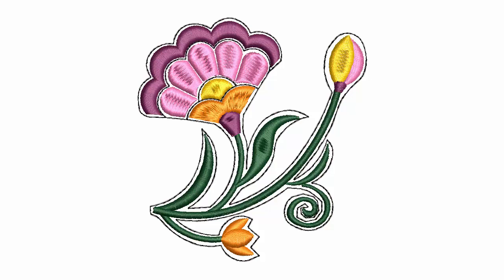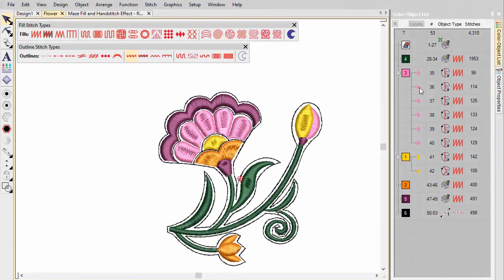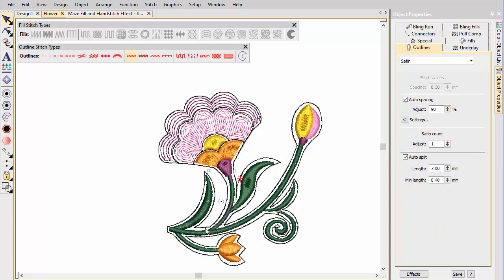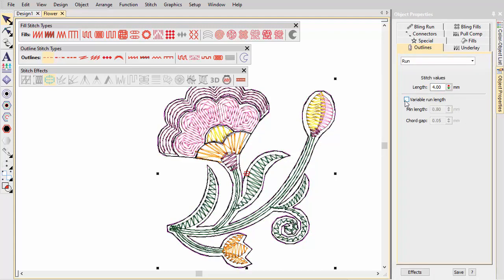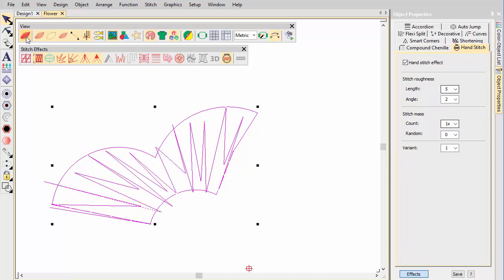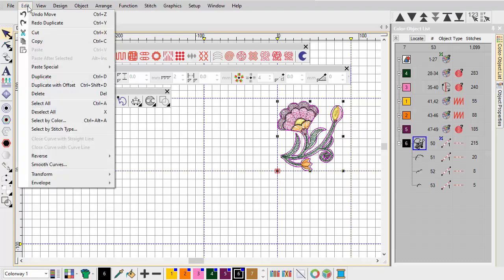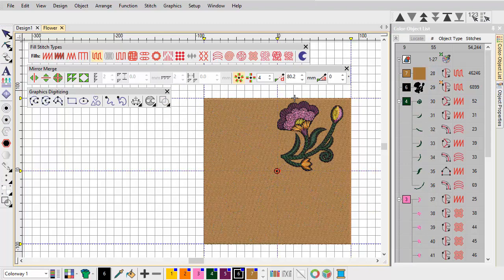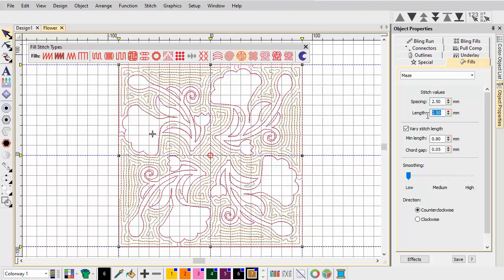Creating organic stitching with EmbroideryStudio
EmbroideryStudio provides many stitch types and effects for creating natural, ‘organic’ stitching styles. In this video we look at related techniques for transforming a machine-embroidery design into a more natural hand-embroidered look for a cushion, upholstered chair, or other application.